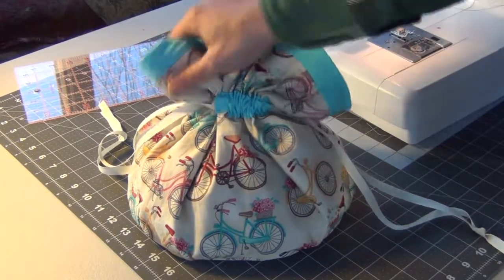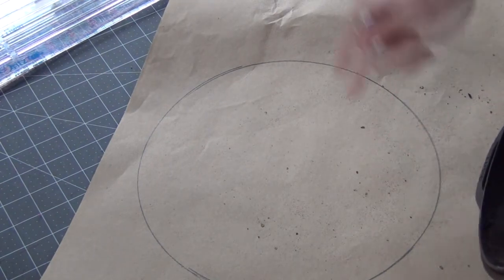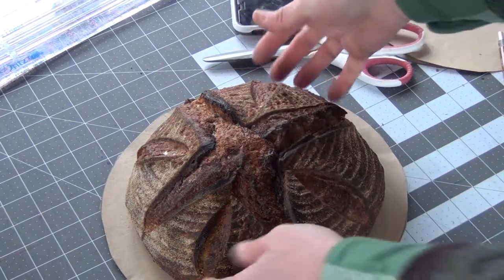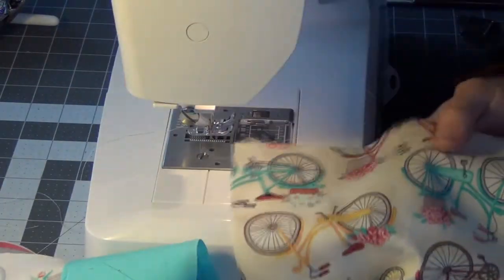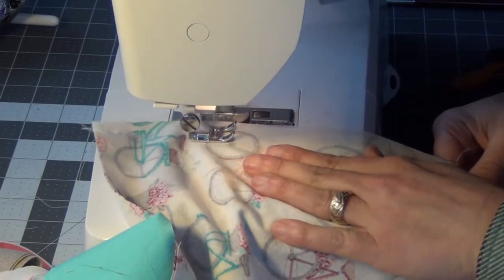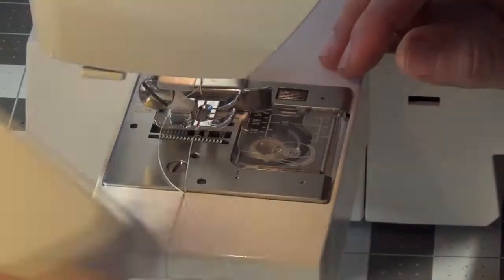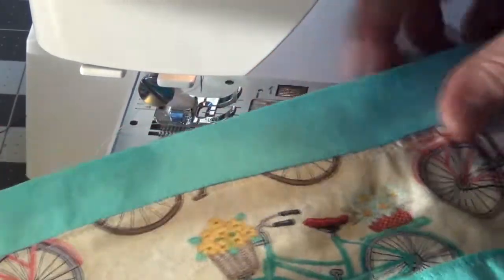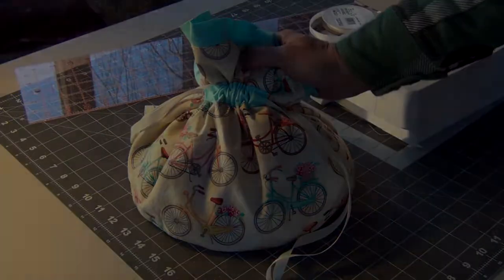Sew a round-bottomed bread bag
Sew a round-bottomed lined bag for your fresh sourdough boule.  In this example I use a 100% linen lining, a cotton novelty print for the outer fabric, and cotton for the accent fabric, as well as 3/8" grosgrain ribbon.